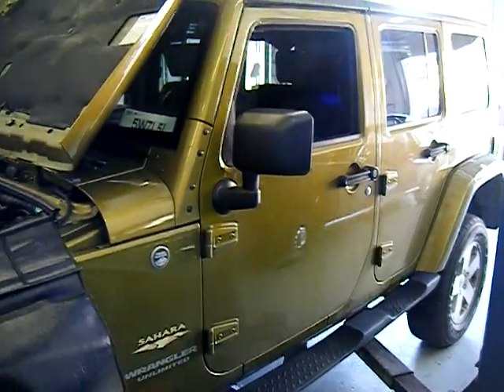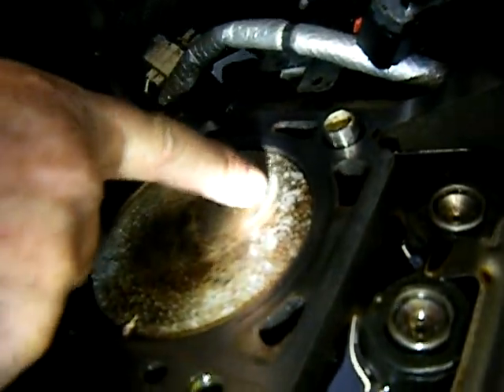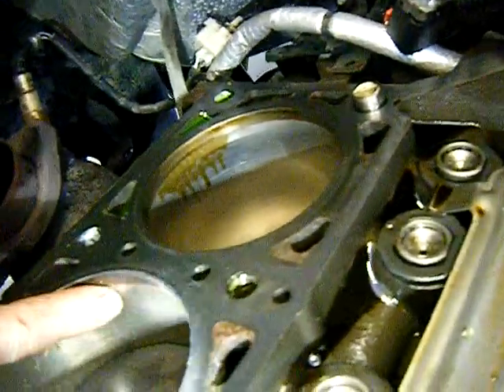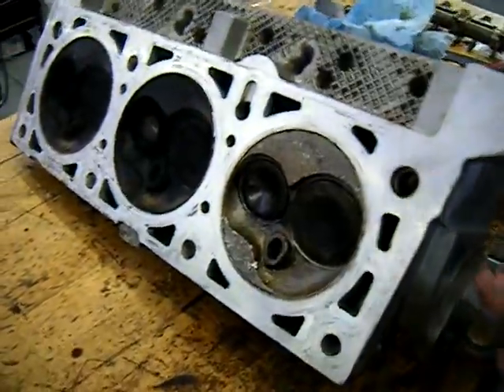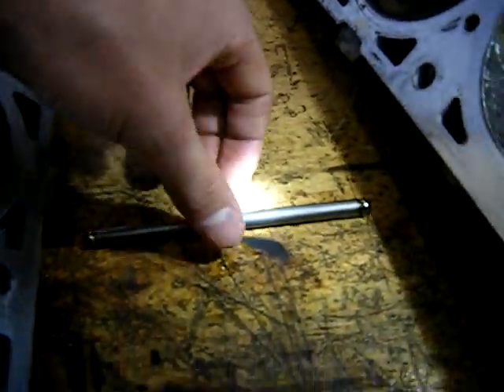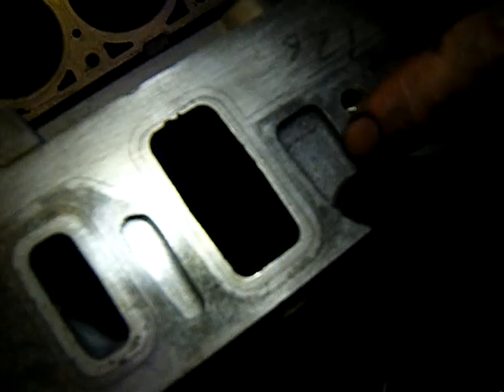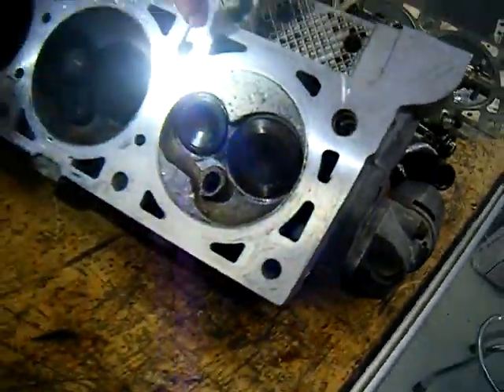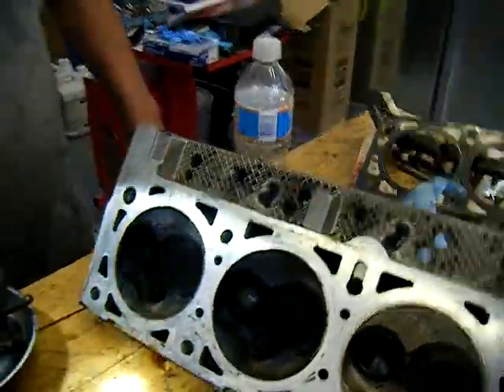07_Jeep_Engine Diagnosis Jul 28 2011.MP4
2007 Jeep Wrangler Sahara Ed: Engine failure disassembly diagnosis: Cylinder 5 failure with evidence of valve to piston contact accompanied by valve train damage